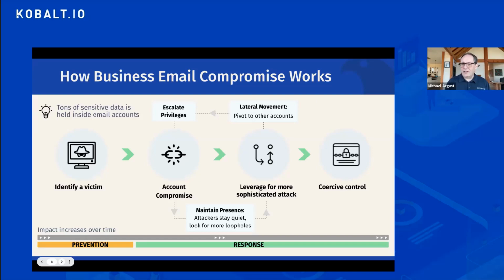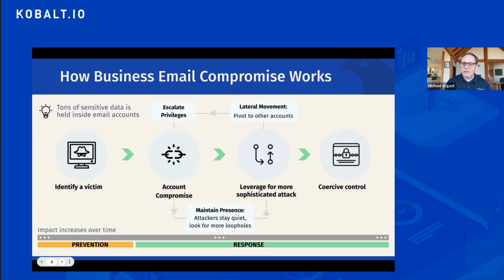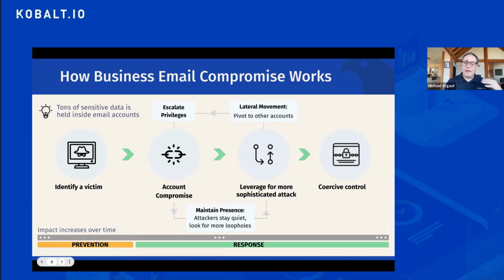Kobalt.io - How Business Email Fraud Works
Email is critical to the lifeblood of modern business. Business emailcompromise (BEC) is no joke, and continues to increase despite increased awareness. Understand how it works and what you can do to protect your organization.

Kobalt.io is a rapidly growing company that manages all aspects of cybersecurity programs for small and medium-sized, cloud-native businesses. Our team acts as an extension of our clients, considering their unique limitations and needs and supporting them with services ranging from security program-as-a-service to privacy management and 24x7 monitoring. Ensuring our client’s security and helping drive their business growth are our top priorities.